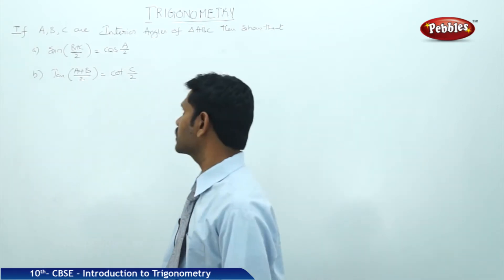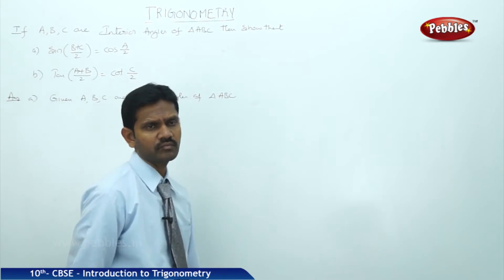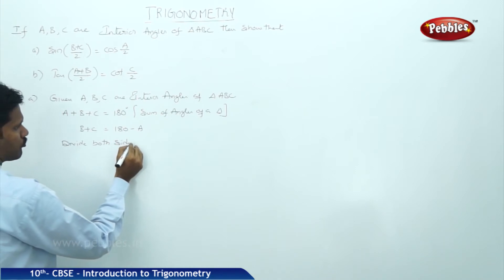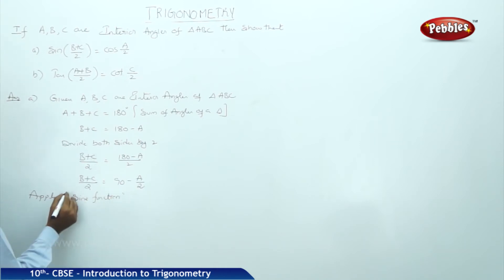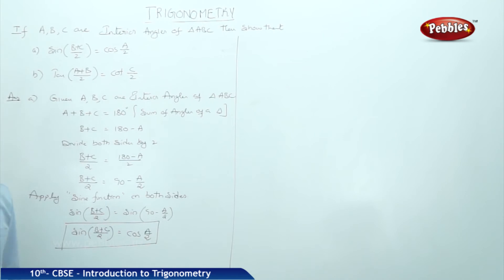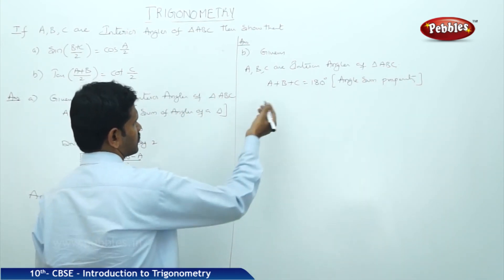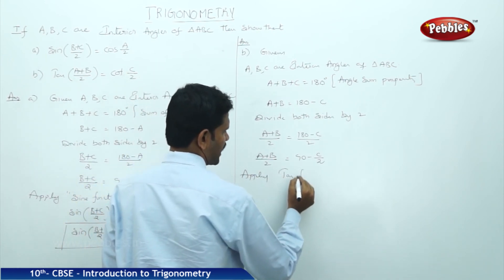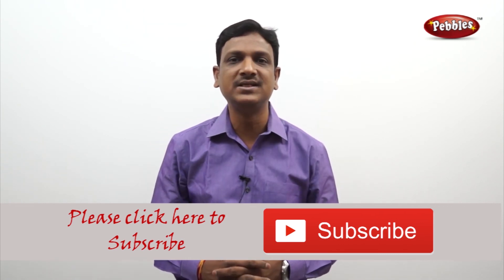Interior Angles of Triangle ABC | Introduction to Trigonometry | Mathematics | CBSE Class 10